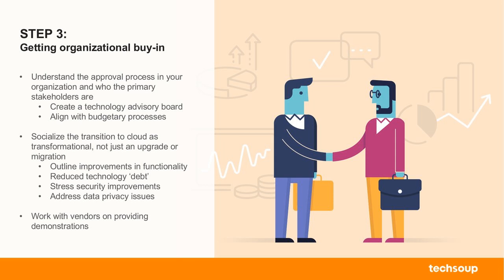Webinar - 5 Clear Steps to Get Your Nonprofit Cloud Ready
What does it mean to be in the cloud and how do you prepare for it? In this webinar, Michael Enos, Senior Director of Community and Platform at TechSoup, discusses how to get your nonprofit cloud-ready. Watch to learn strategies and examples of how nonprofits and libraries can make the migration.